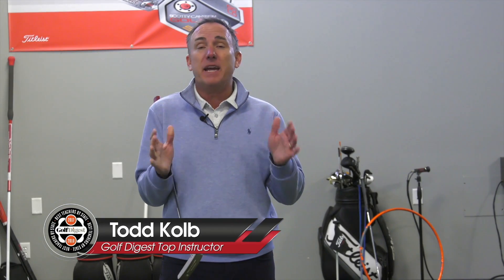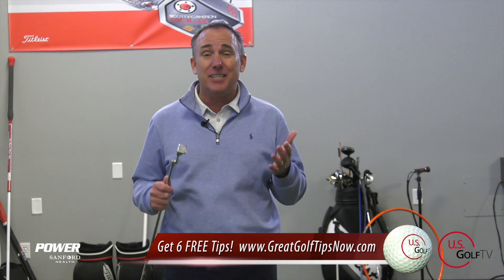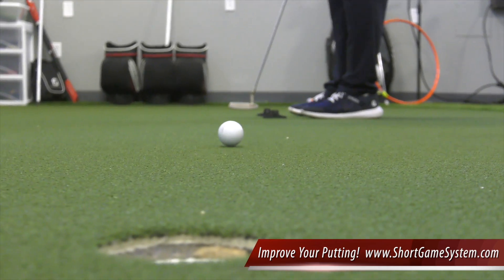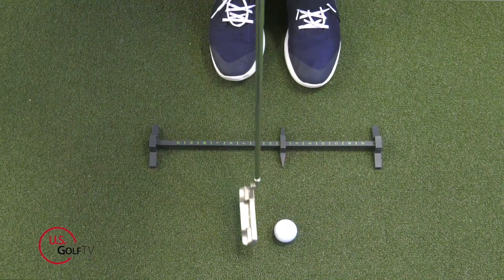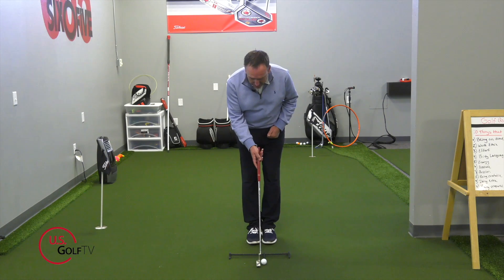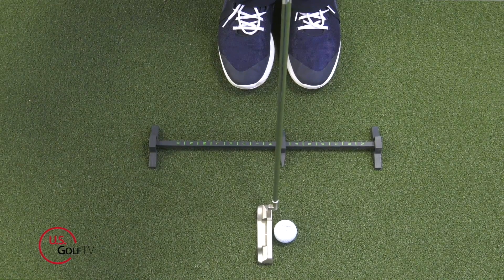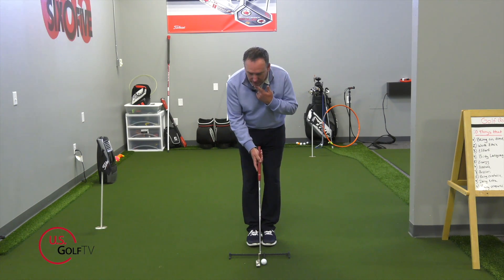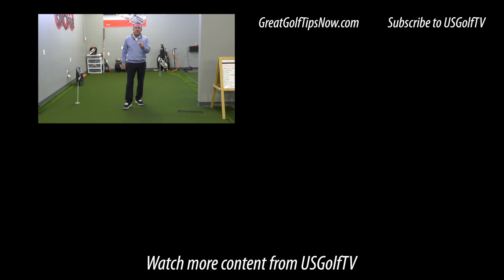The 1-2-3 Process to Making More Putts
Putting accounts for the most strokes on the golf course, so getting a proper putting setup is necessary to gain more success on the putting greens.  This 3-step putting tips checklist helps you get in a consistent, proper putting setup time and again!